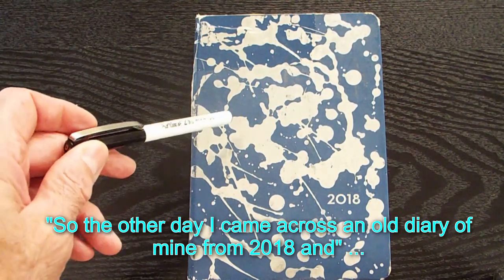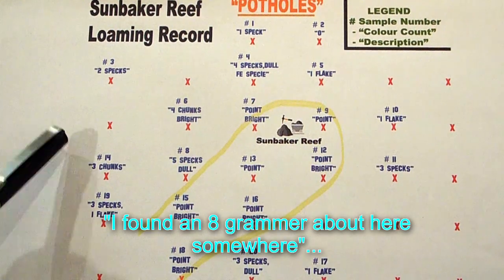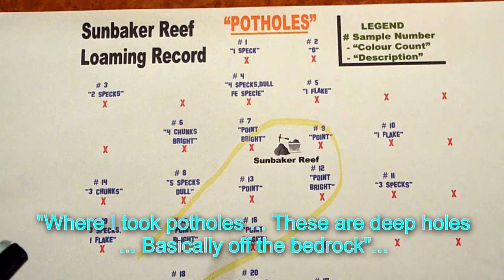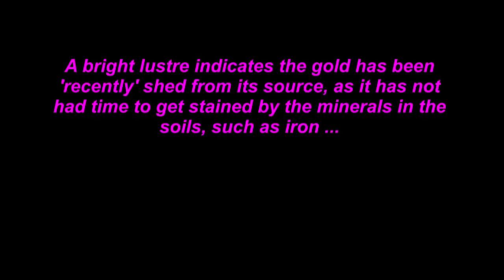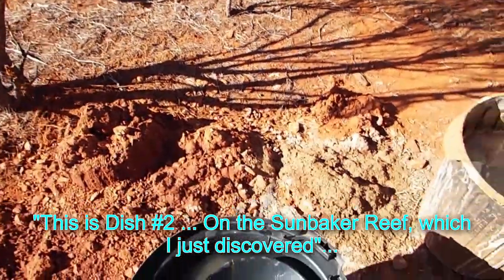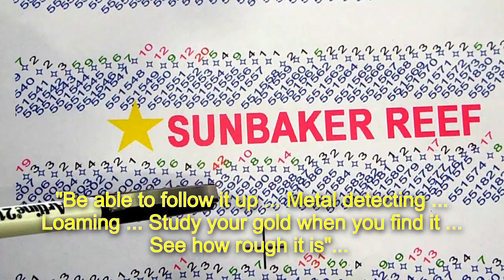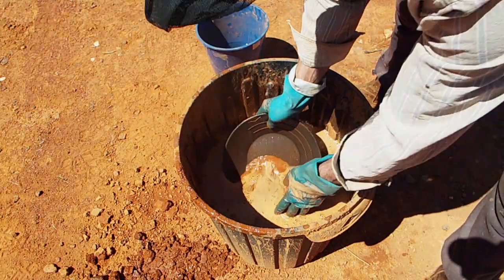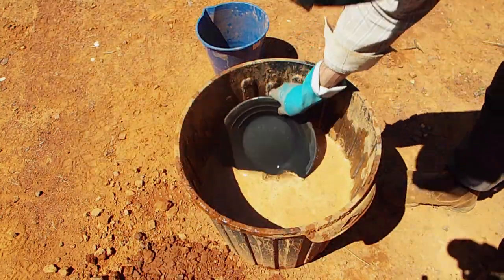I show you exactly how I found a REAL gold mine! I metal detected rough gold nuggets and used a pan.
Hi You Golden Tubers, in this video I show you how I found a gold mine by careful prospecting using my dish i.e. gold pan. Anyone can do it, you just need a basic idea on what to do. If you want to see how I wash the 'loam', please stick around to the very end of this video, I show you the technique that I was taught by a couple of Old Timers, one chap was a mate of Sam Cash, the Gold Mine Guru. OK! Well, I'd appreciate your Subscription, it is free, Youtube has no obligation what-so-ever from you, it''s just a way that they know who is producing good content. Also please 'Like' and 'Comment'. Ok OK! I hope that you'll learn some useful things from this video. All The Best & Cheerio, P101 .